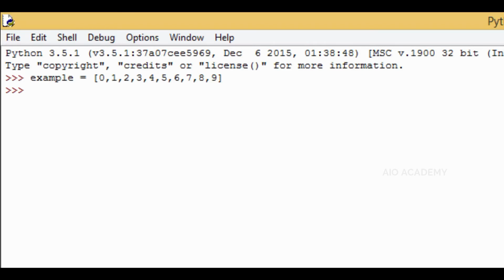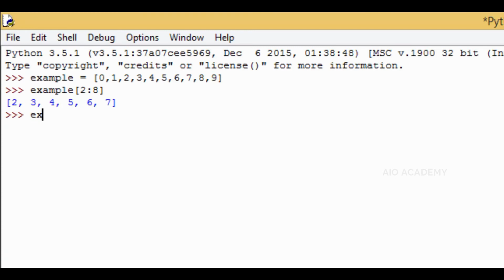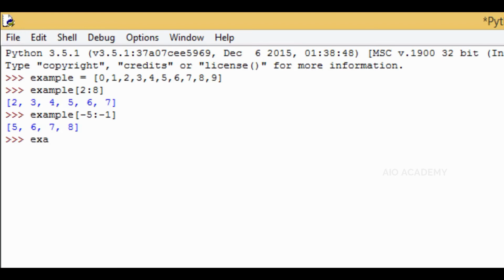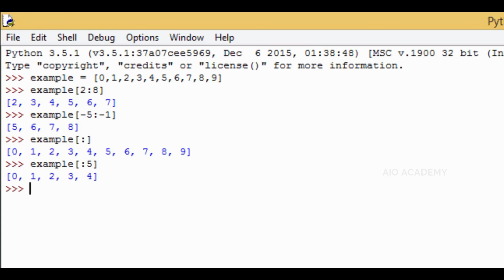Slicing or Grouping in Python | Python Tutorials | AIO ACADEMY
This course will take your through a series of lectures and tutorials on python programming. We'll be teaching how to program using python language from scratch, starting from installation to set you up for advanced concepts.

What you’ll learn:
Efficiently Program in Python
Understand Basic Python Programming Language
Will get ready to learn advanced python programming concepts
Nothing at all, This course guides you from scratch.

Who this course is for:
Interested in learning python
Students
Entrepreneurs
Python is a programming language is well-known for being dynamic and simple to use, mainly because it allows the programmers to use a method rich in styles, instead of doing in a specific way. It also features the possibility of extending over other customization interfaces.

With this being said, now you know we will refer to the “Python from Beginner to Expert” Course and the tools offered. But before, you need to know that the Python Programming is full of virtues and benefits, mostly in terms of easiness and accessibility. It is designed to be read easily, characterized by the use of words where other similar languages use symbols. This highly appreciated feature offers a dynamic environment to the programmers, allowing a steep learning curve.